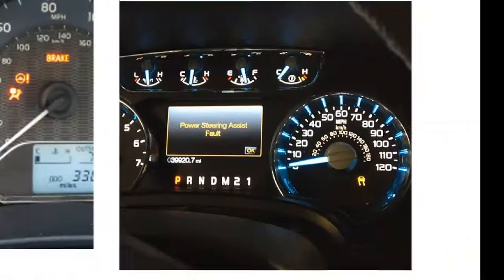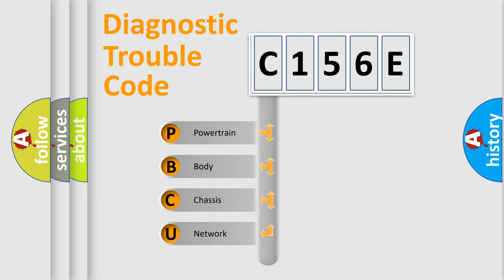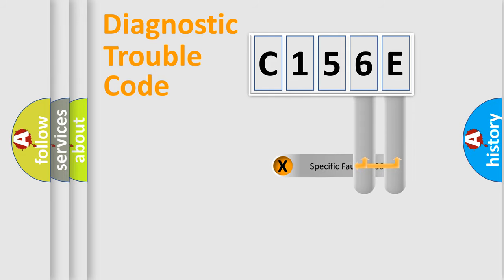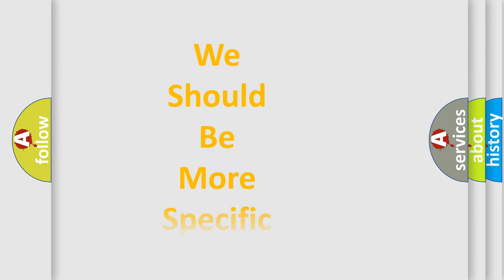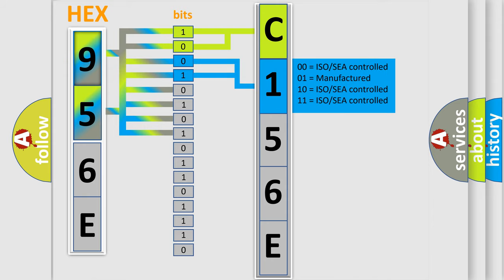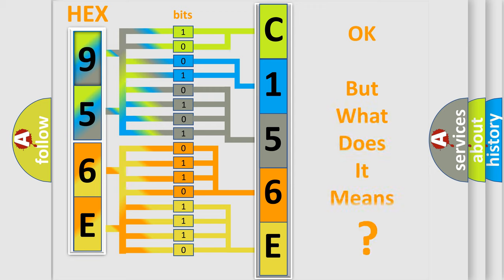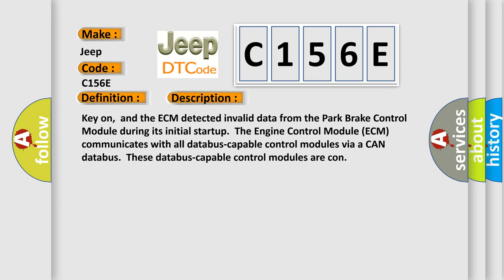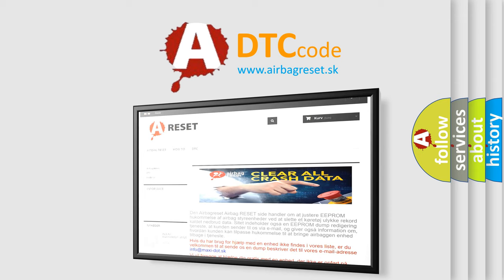DTC Jeep C156E Short Explanation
Contents:
0:21 Basic DTC analysis according to OBD2 protocol standard.
1:48 Insight into programming
2:58 A diagnostically understandable description of the Diagnostic Trouble Code
3:05 Basic error definition

Make:
Jeep
Code:
C156E
Definition:
Invalid Data Received From Park Brake Control Module
Description:
Key on,and the ECM detected invalid data from the Park Brake Control Module during its initial startup.The Engine Control Module (ECM) communicates with all databus-capable control modules via a CAN databus.These databus-capable control modules are con
Cause:
ECM has failedTerminal resistance for CAN-bus are faultyCan data bus wires have short circuited to each otherPark brake control module has failed